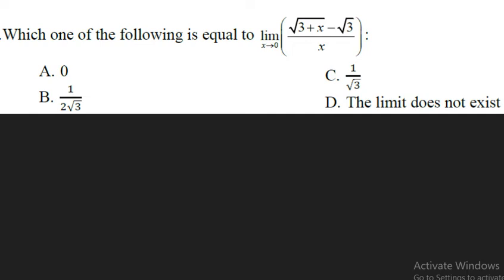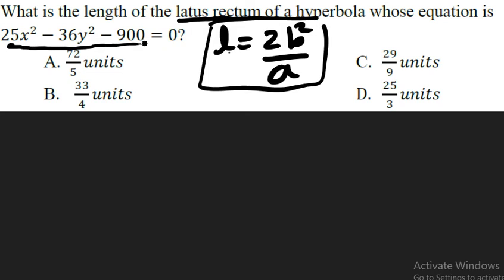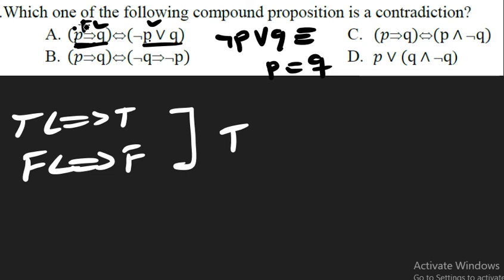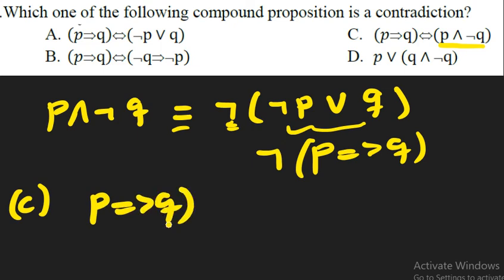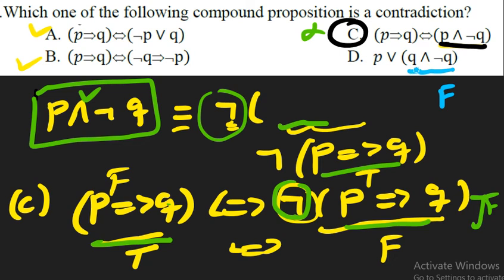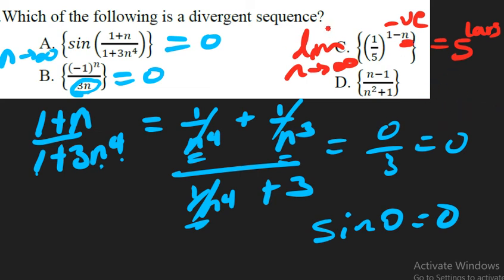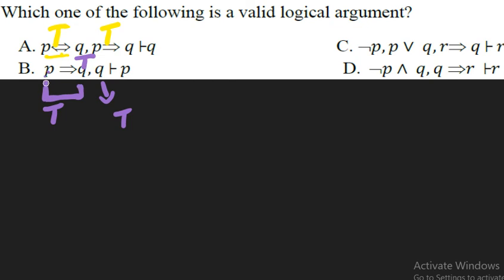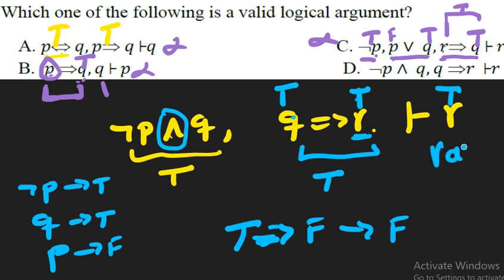Grade 12 math solved model exams #2